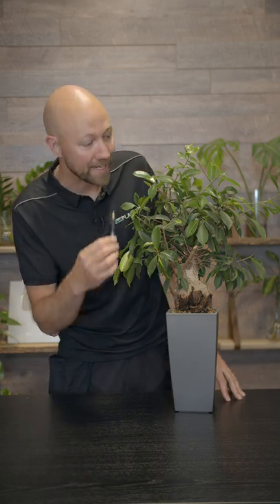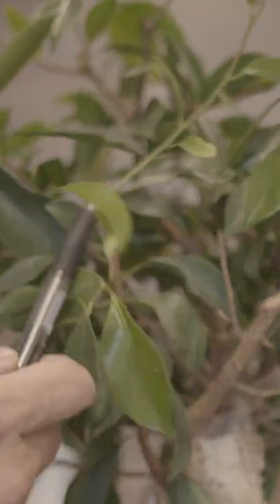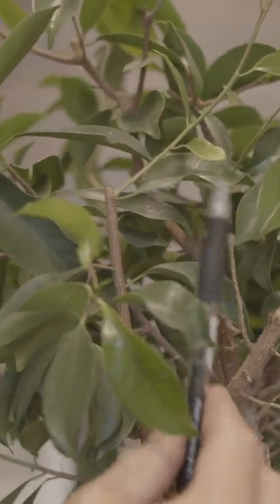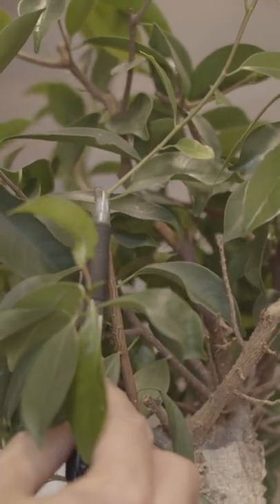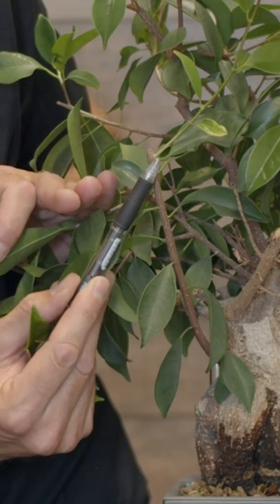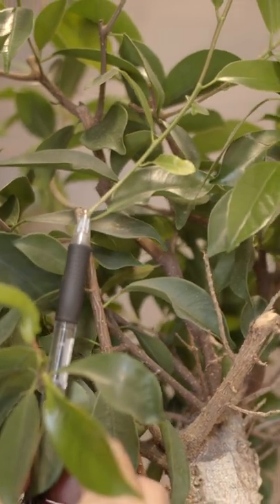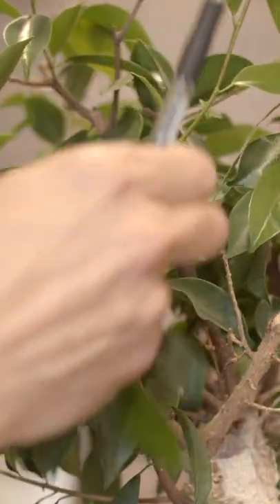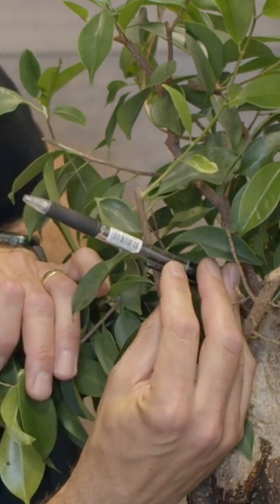Pruning your plant in the direction you want 🌿